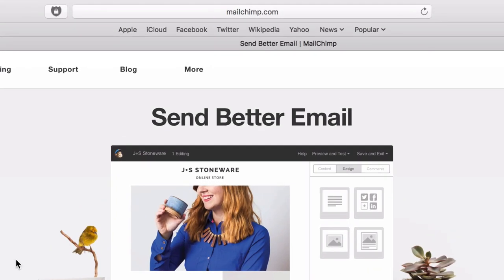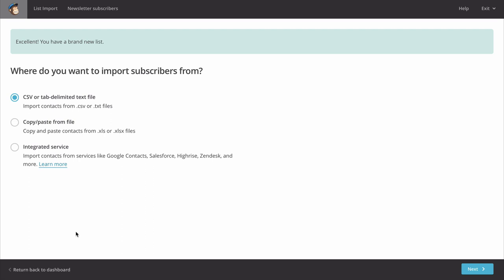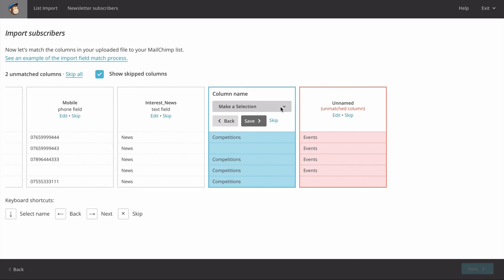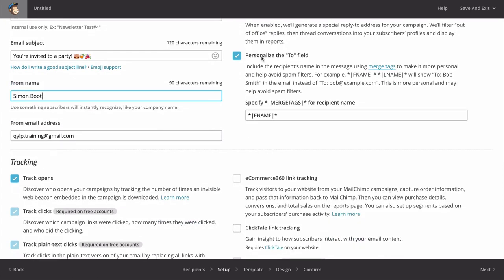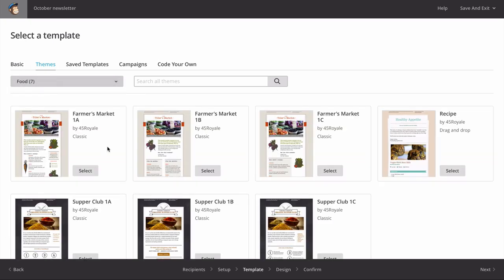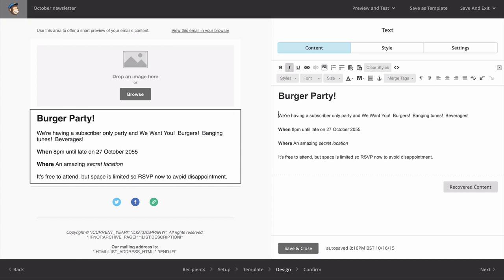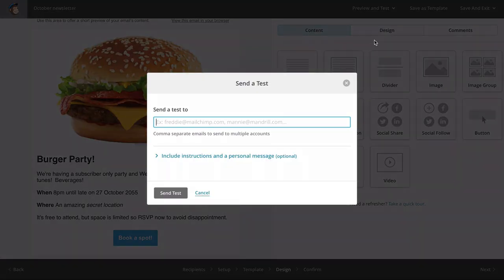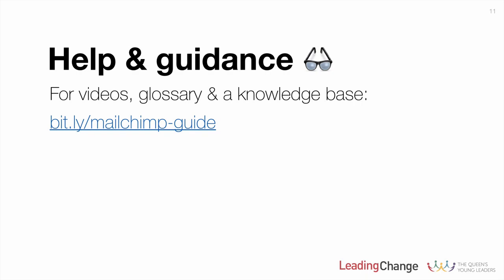Leading Change - Nerd School - Introduction to Mailchimp - Simon Boot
This video is part of the Leading Change course developed by the University of Cambridge for the Queen's Young Leaders Programme under Creative Commons.